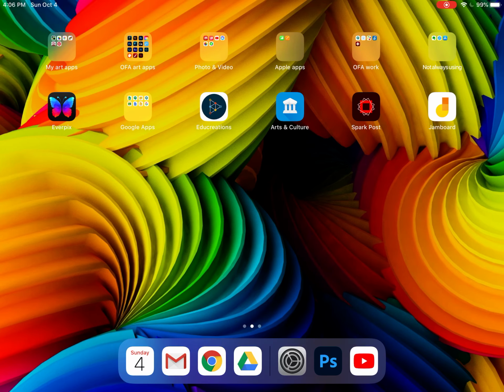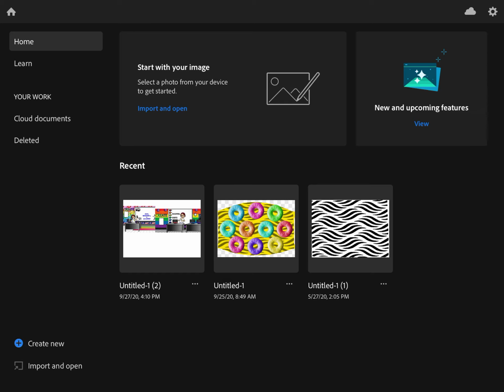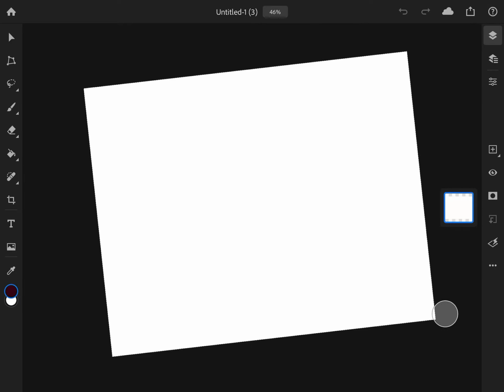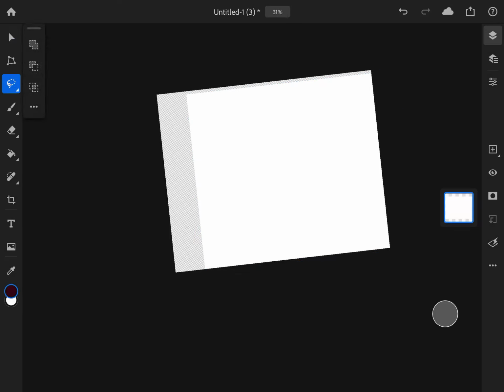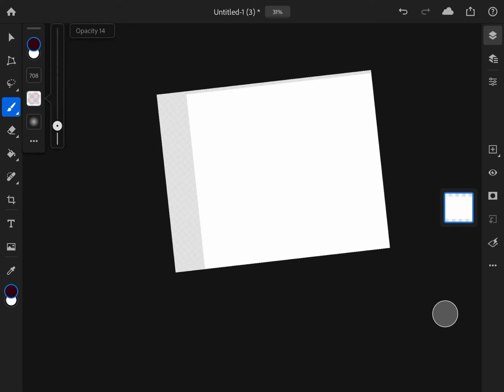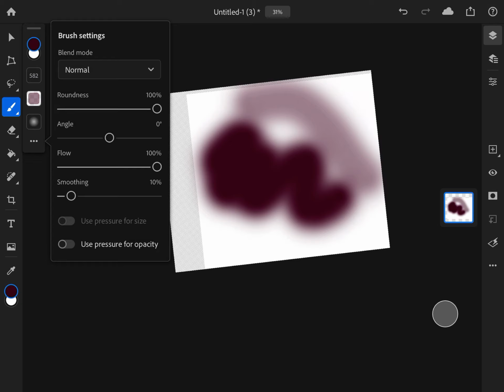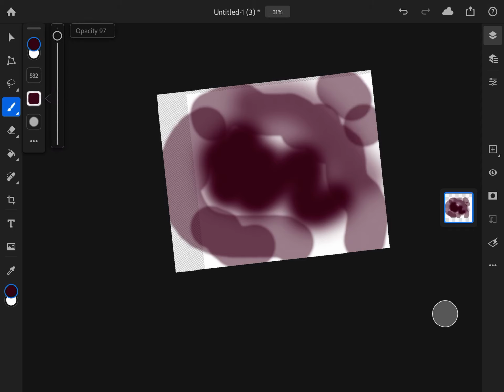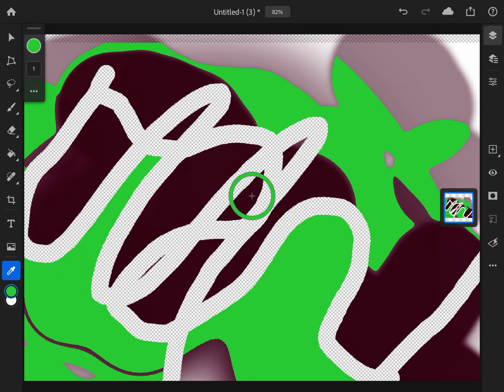Intro to Photoshop for iPad Home screen & Workspace 1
Quick tour and description of the home screen, setting up a new canvas and basic tools like brush and eraser